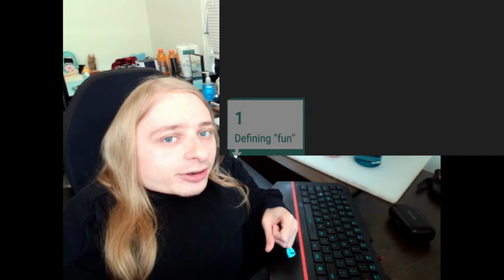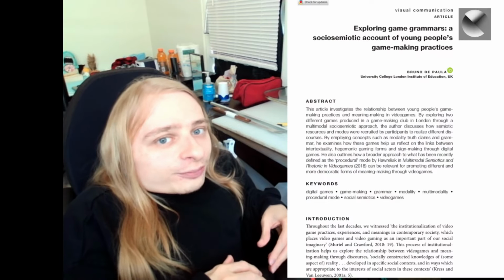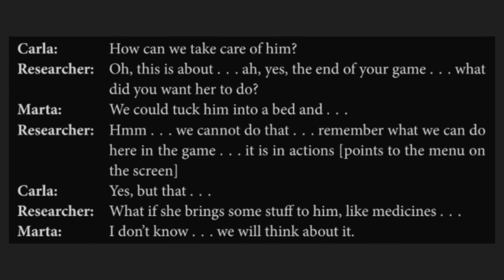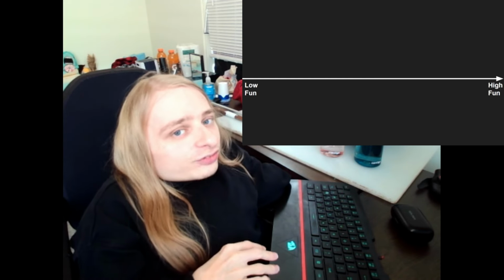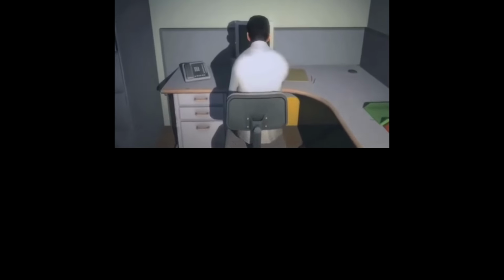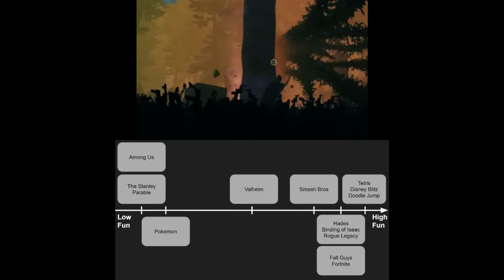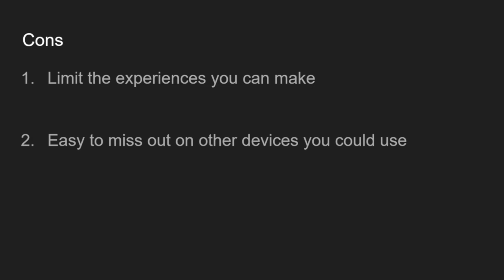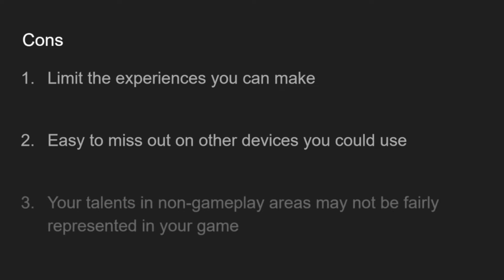Do Our Games Have to be Fun?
In this video, I give you a tool for analyzing game design. This tool is useful to understand your goals as a game developer and have a clearer purpose for your games. This analysis method also allows you to examine your favorite games in a new way.

📃The Article:
de Paula, B. (2023). Exploring game grammars: a sociosemiotic account of young people’s game-making practices. Visual Communication, 22(4), 693-712.

^^^ You can click the doi link above to access the article ^^^

Chapters:
00:00 About this Video
00:46 Part 1: Defining Fun
05:20 Part 2: Examples
10:16 Part 3: The Activity, Pros, and Cons
12:52 Thank you!